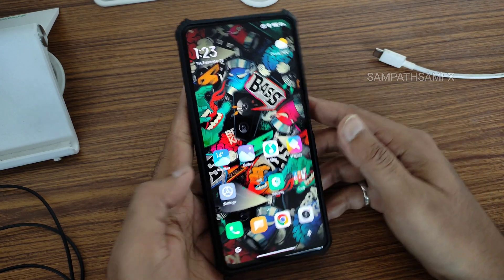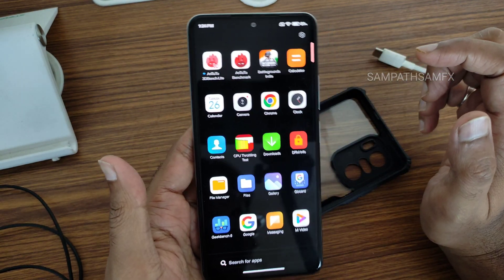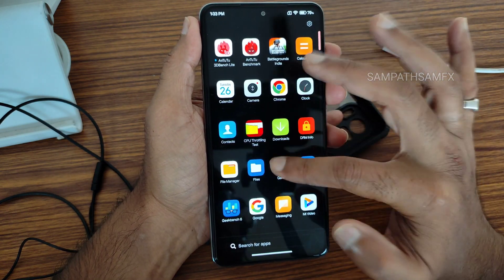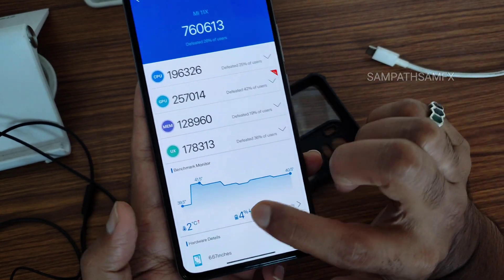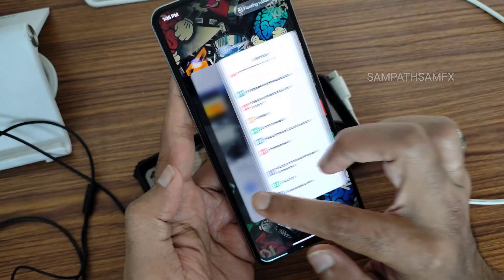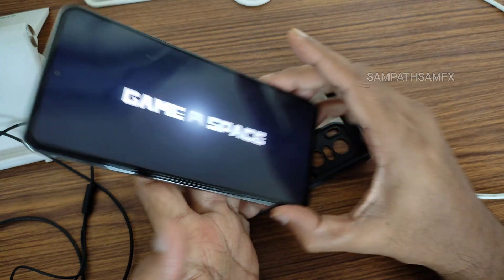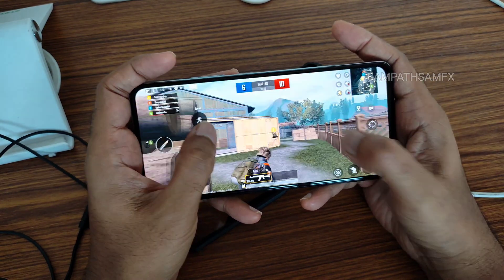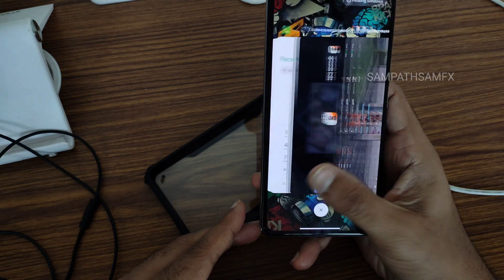MIUI Daftpunk Edition 14.0.7.0 Poco F3 MI 11X Redmi K40 Android 13 Custom Rom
MIUI DAFTPUNK [Aerodynamic] EOL.

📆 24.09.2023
👨‍🔧 Sound_Waves_Of_Gold

With thanks to: CsnaProject

📝Notes:
• Clean flash mandatory
• Default decrypt
• Include skkk 7.9
• Is'nt root
• Default perf kernel
• Screenshot?
• After boot, give it 1 hour for battery stability and performance adaptation

The Last Build!!